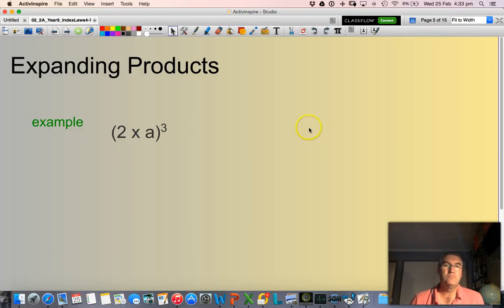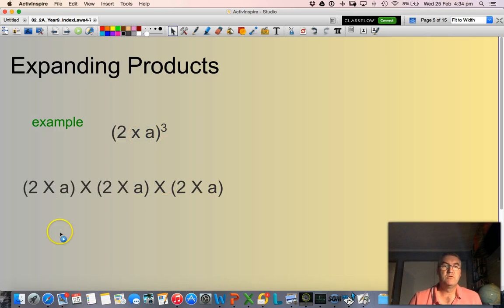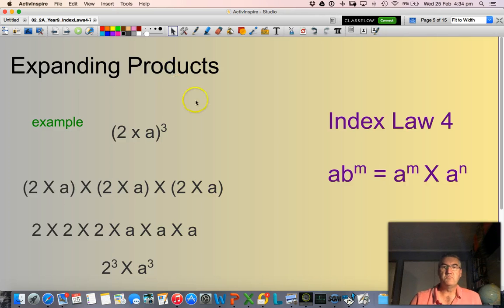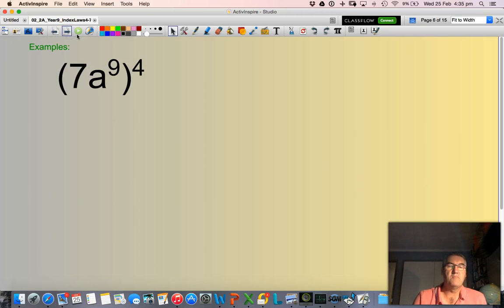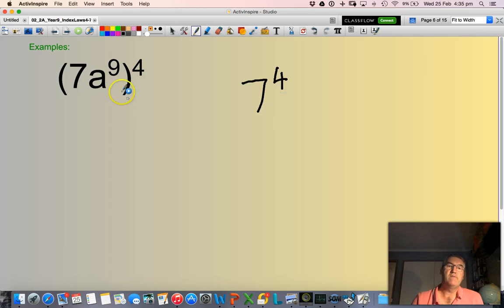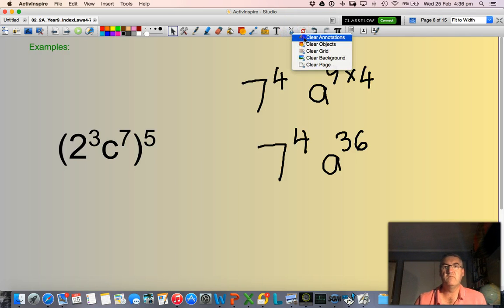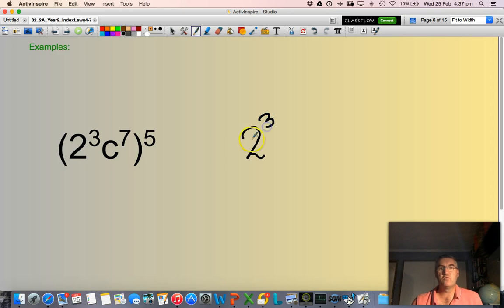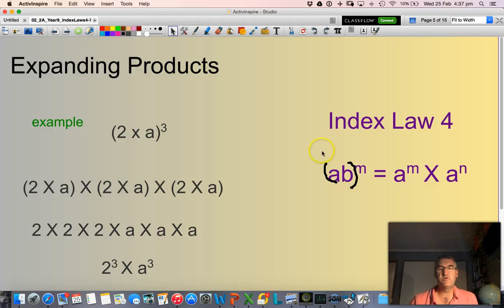IndexLaw4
A little theory behind Index Law 4 (Expanding Products) and a couple of examples to assist your understanding